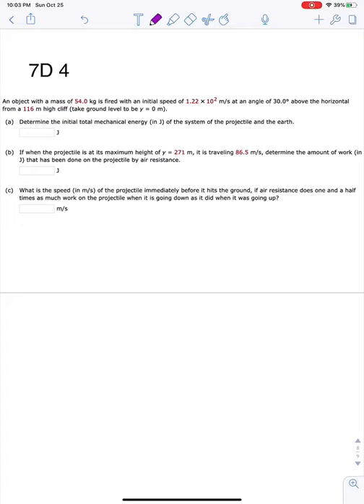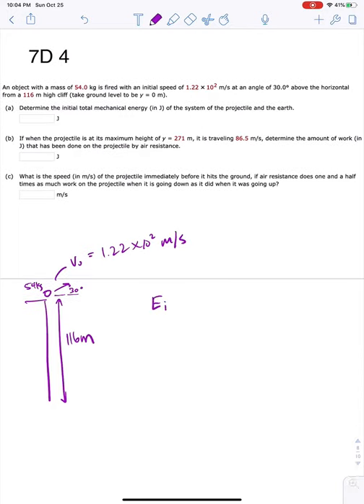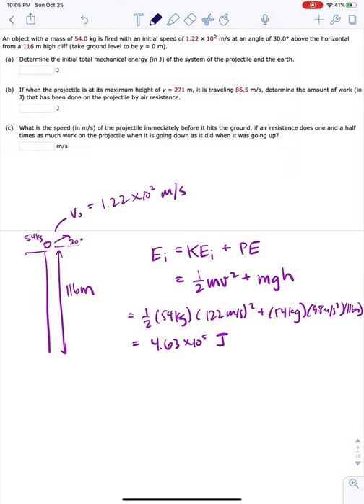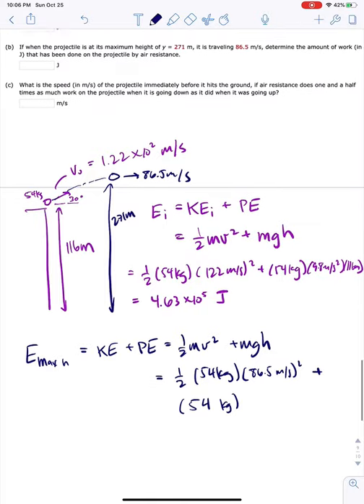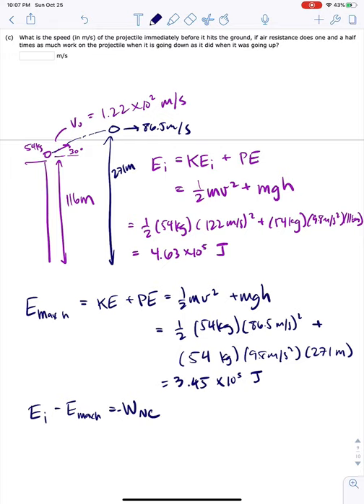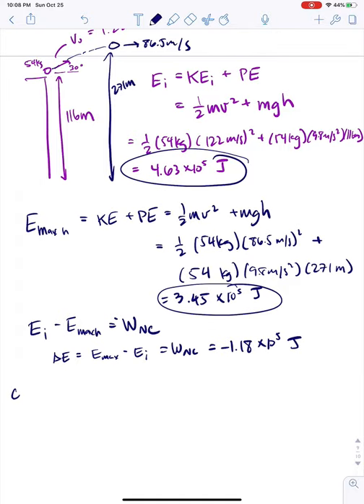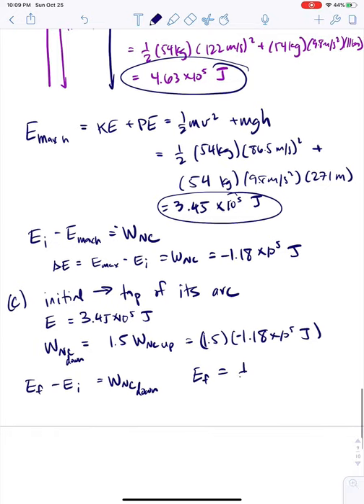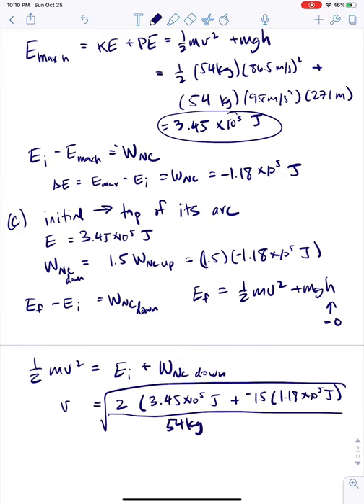Postclass 7D number 4